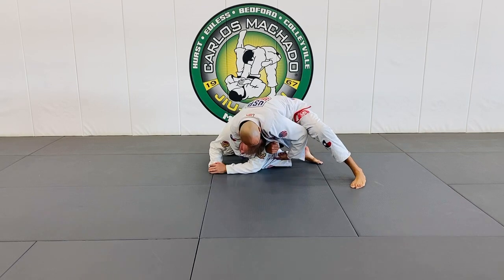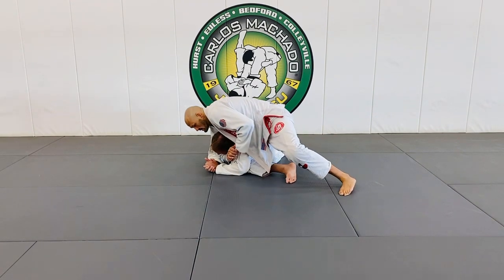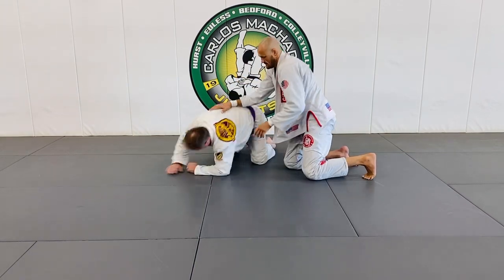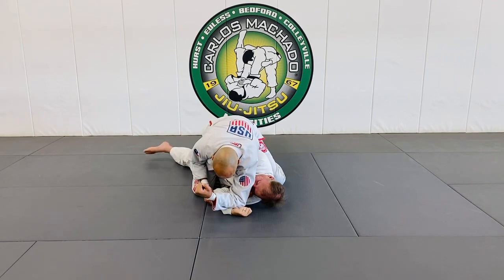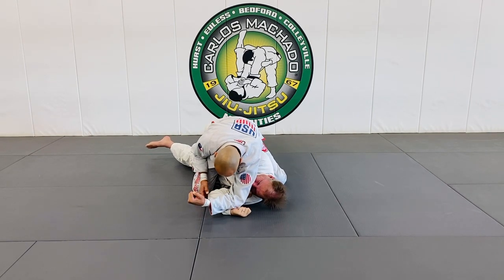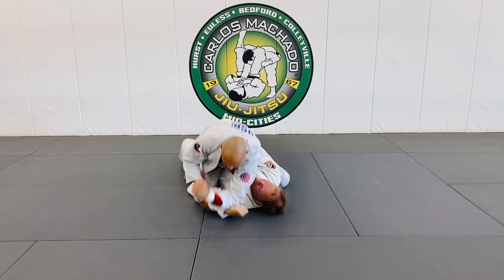The Power Key Lock 🔐 🔥 - The Most Effective & Powerful Key Lock from Mount by Greg Hamilton BJJ